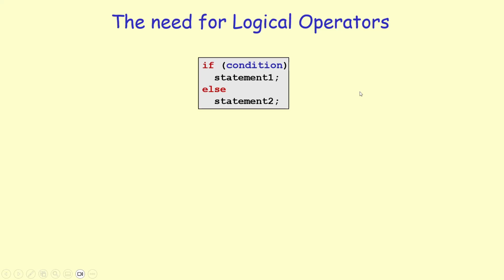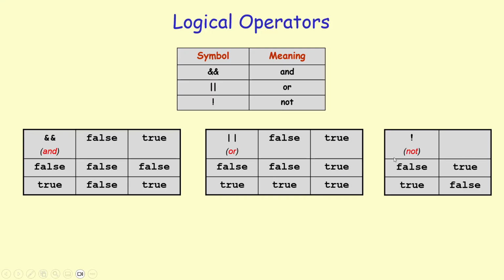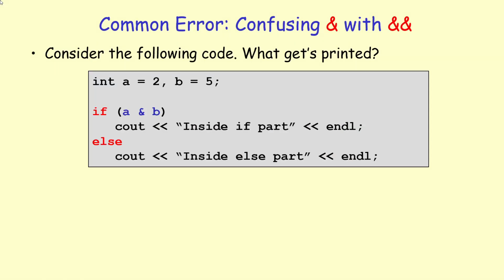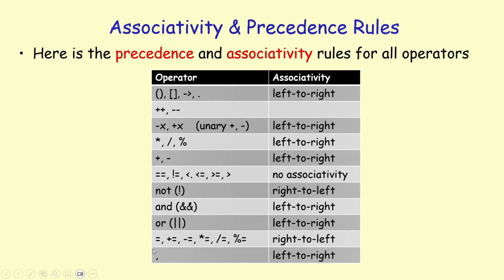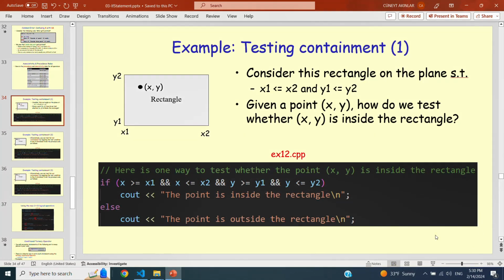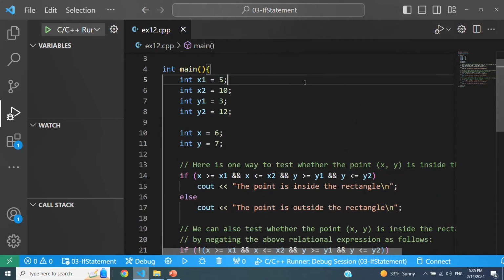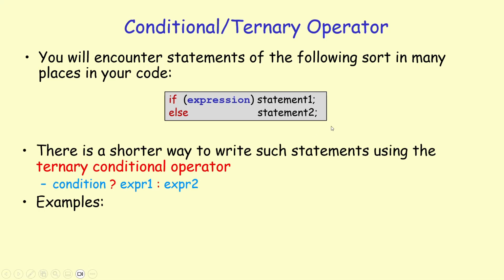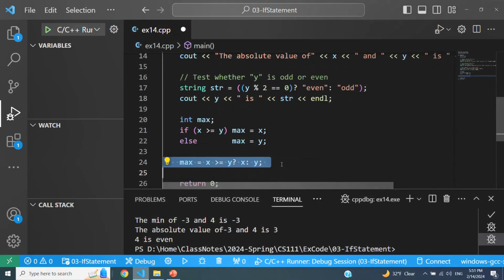Logical Operators & Ternary Operator